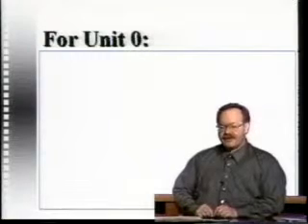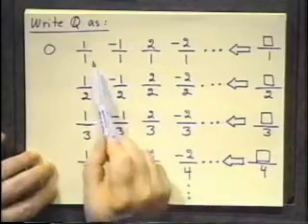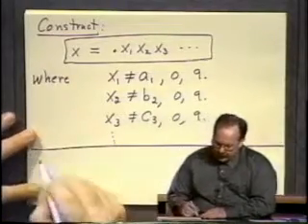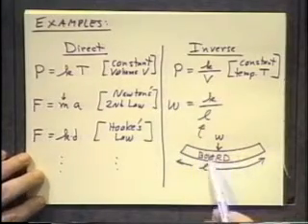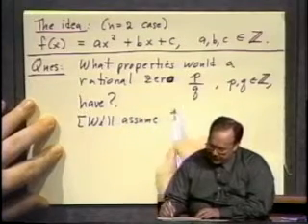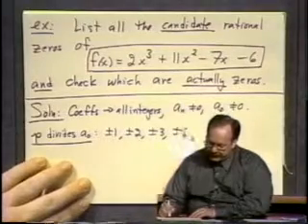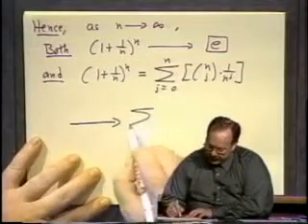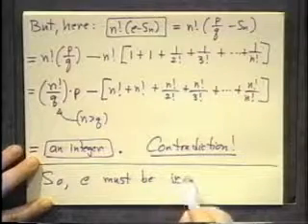College Algebra - Lecture 39